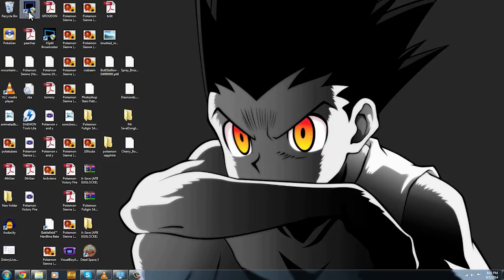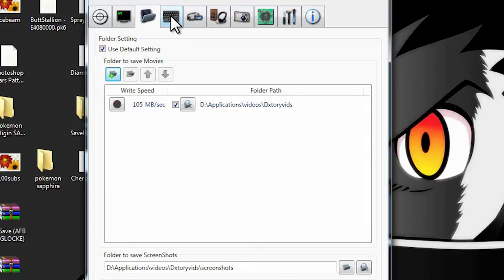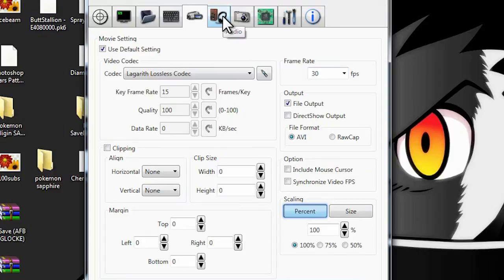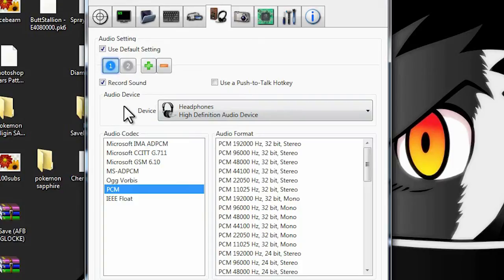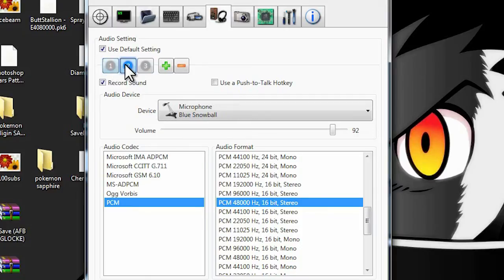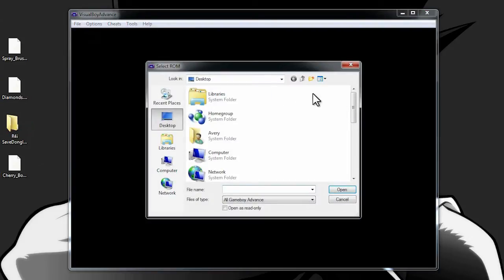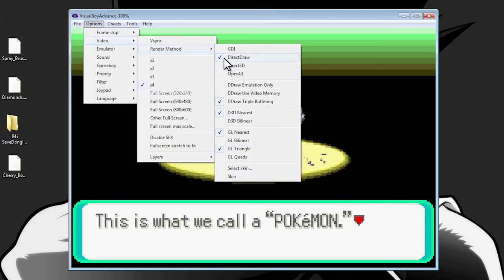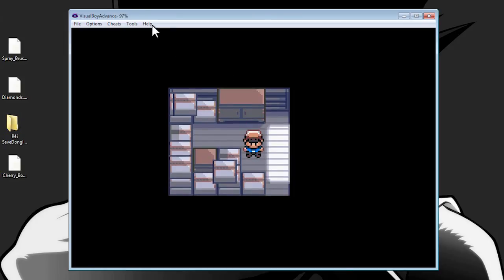Game Boy Advance HD Recording Tutorial